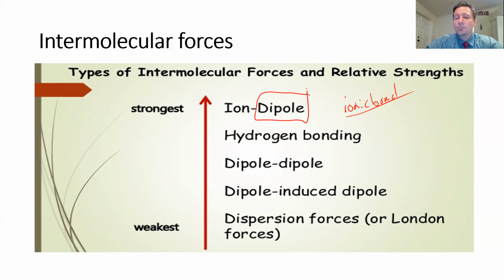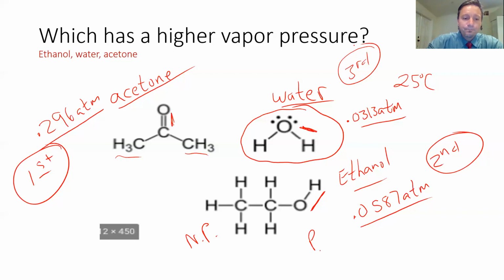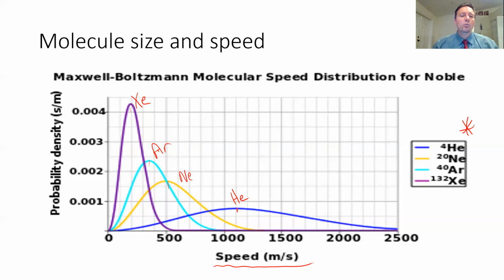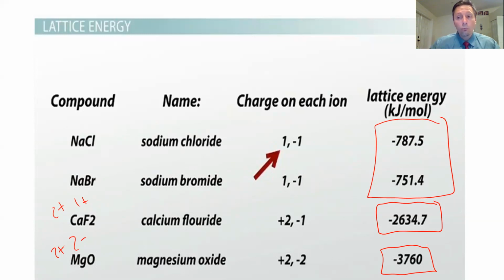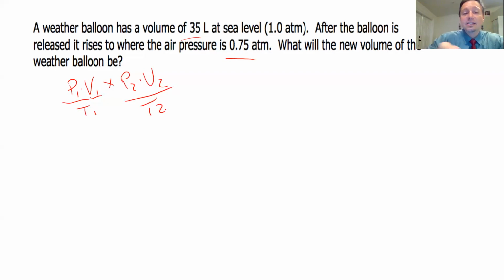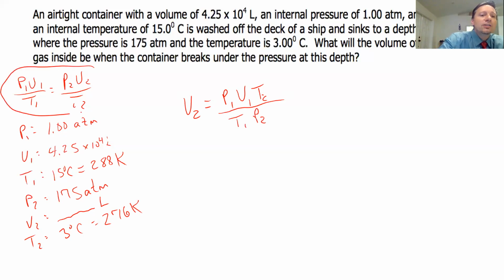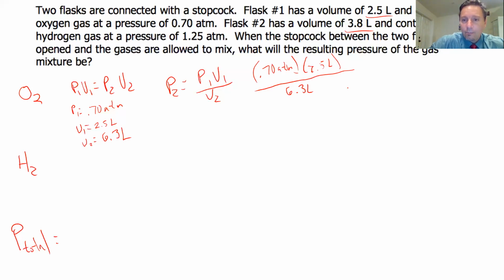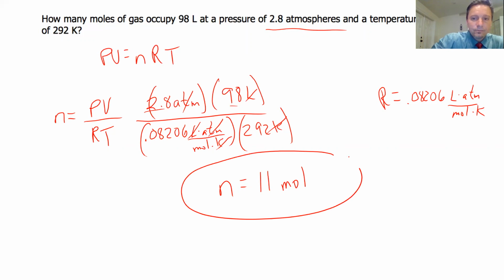AP Chemistry Unit 3 Review Intermolecular Forces and Properties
intermolecular forces, properties of solids, gas, and gas law formulas